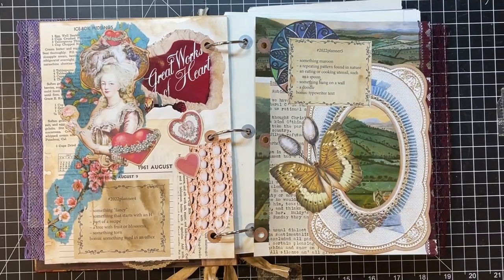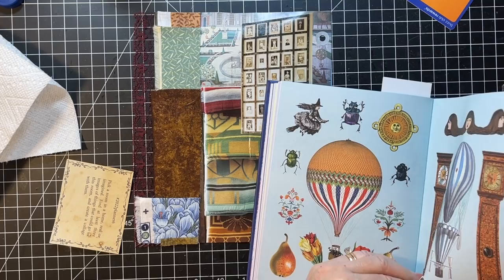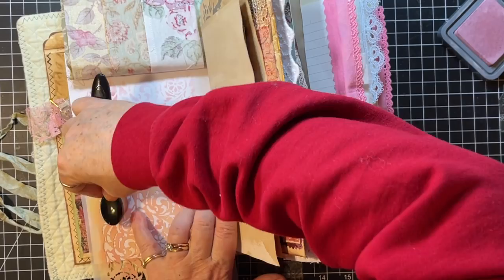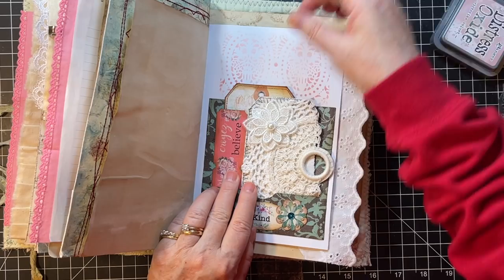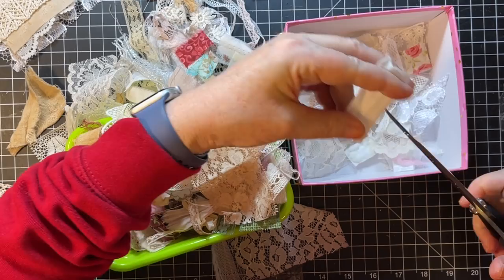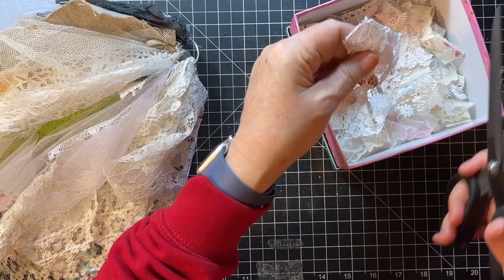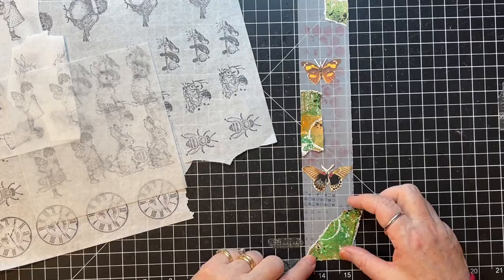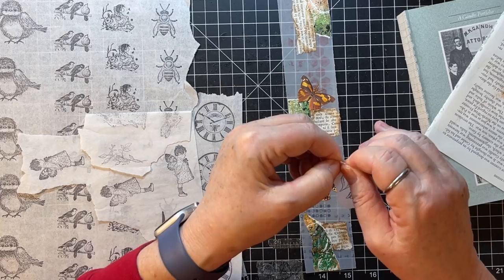2022planner6 - Margarete Miller Challenge & Hodge Podge of Projects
Thanks for being here for week 6 of the 2022 Margarete Miller Collage Challenge! And I'm just puttering with a few projects on the desk!